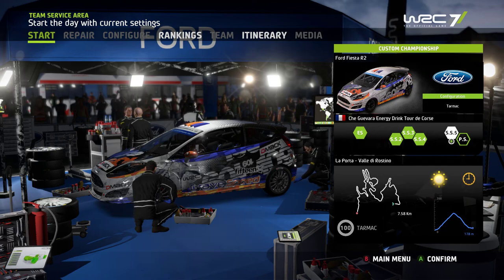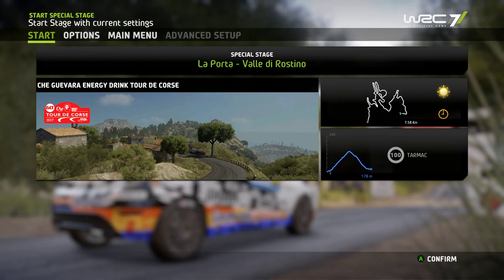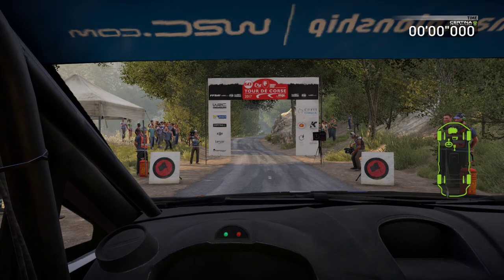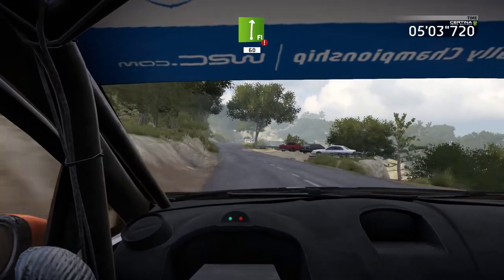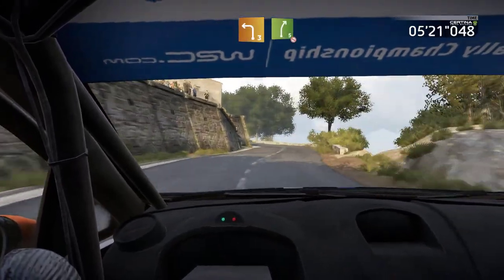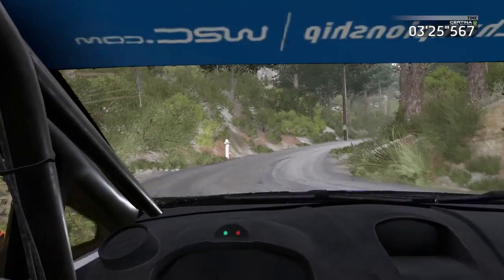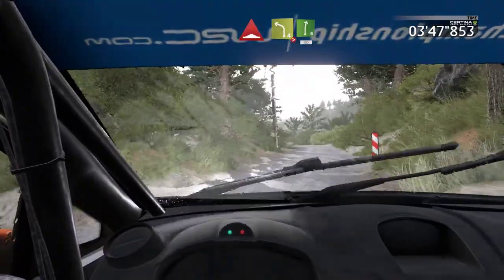WRC7: 2018 Rally France Day 3 - Junior WRC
The 2018 Tour De Corse hasn't been to kind to us in the Junior WRC category.. Hopefully we can come away with something positive here on the 3rd and final day!